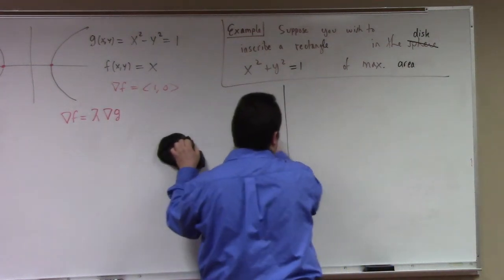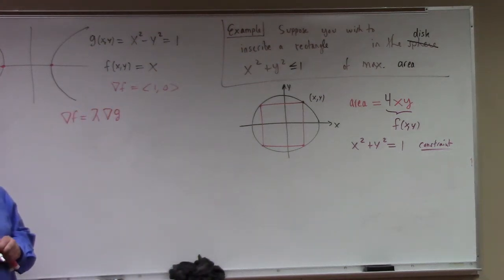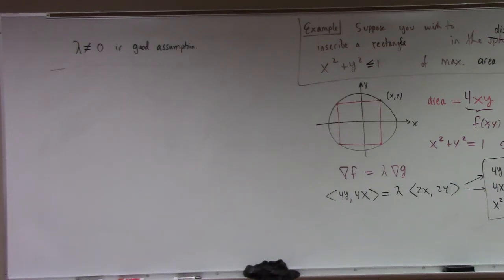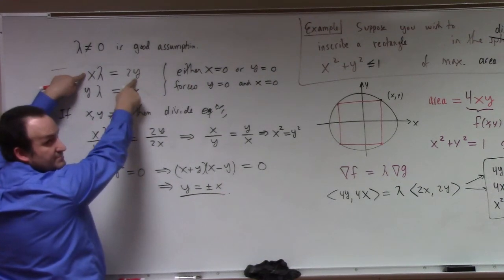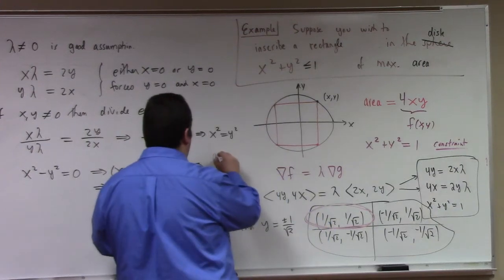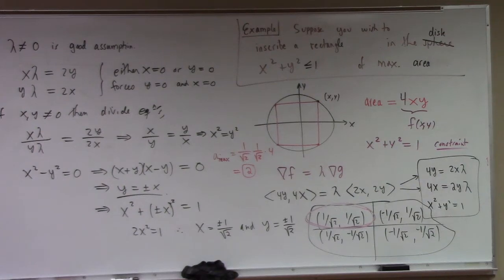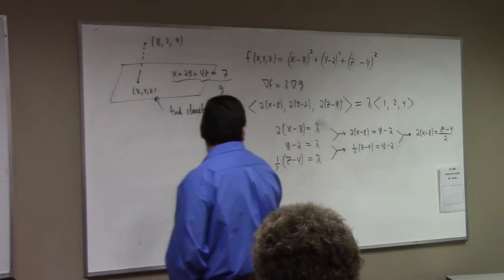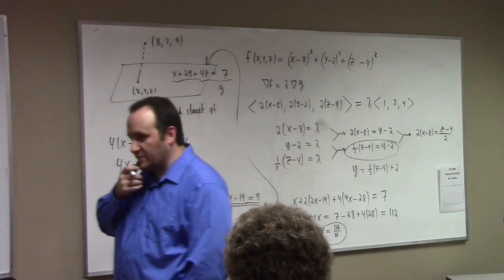Multivariate Calculus: start of optimization, Lagrange multipliers, 3-8-18, part 2